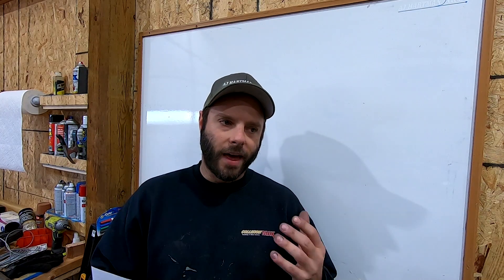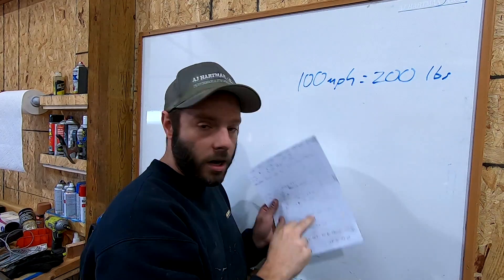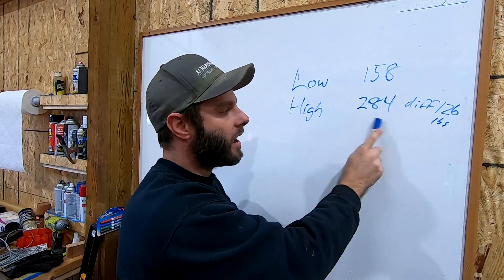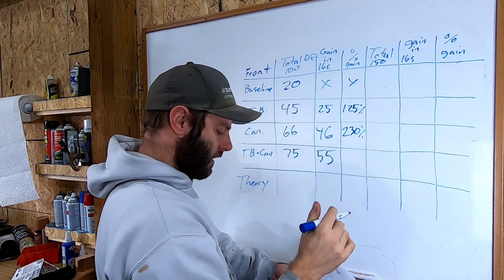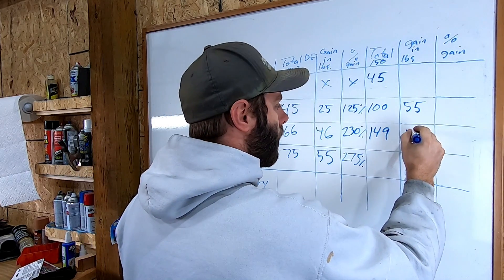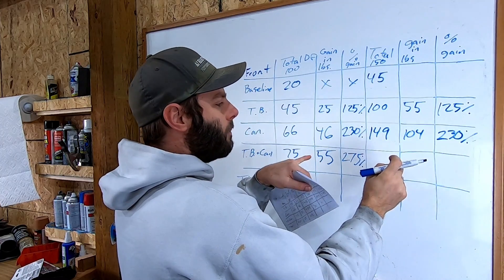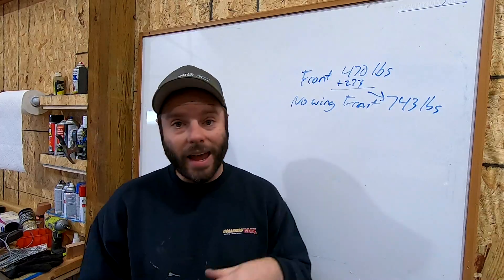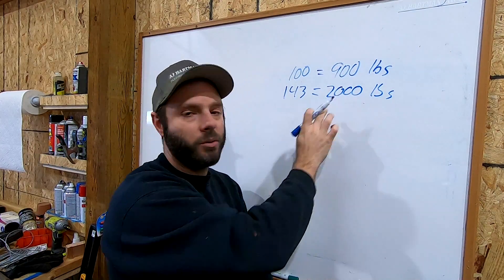Using Wind Tunnel Data to Explain Different Ways to Look at the Same Numbers